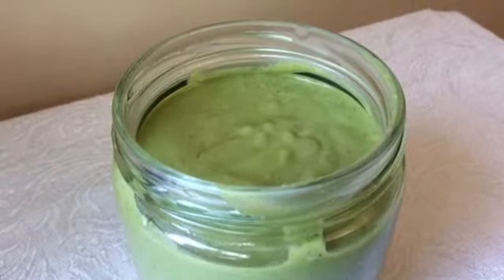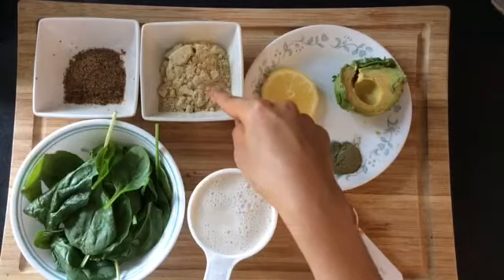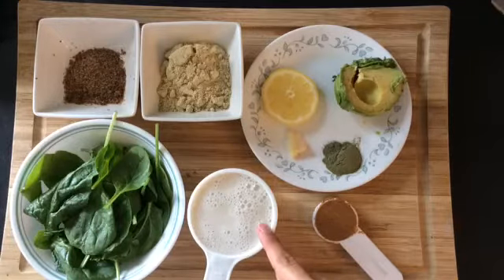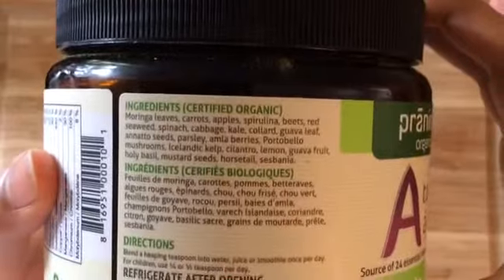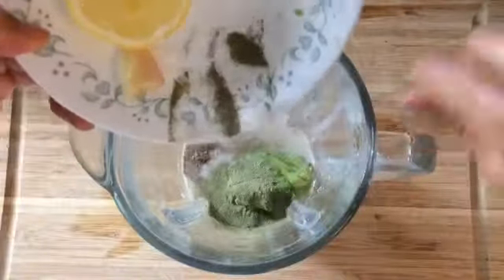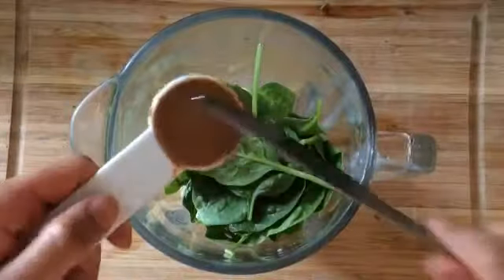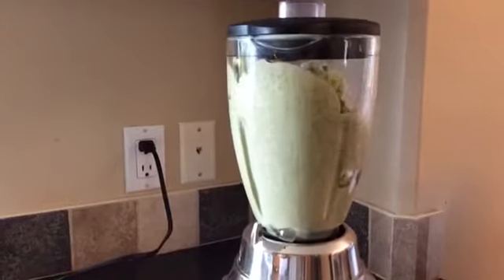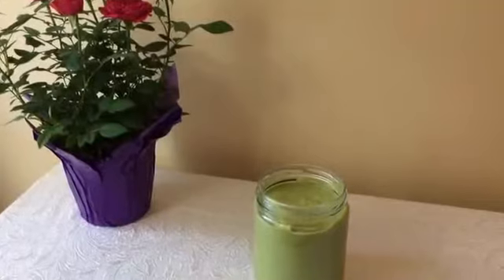YUMMY Breakfast smoothie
This is an easy to make breakfast smoothie, perfect to start the day.